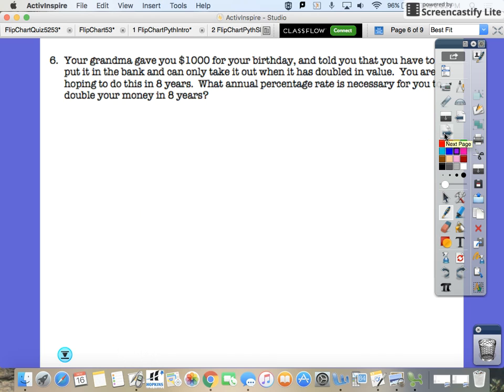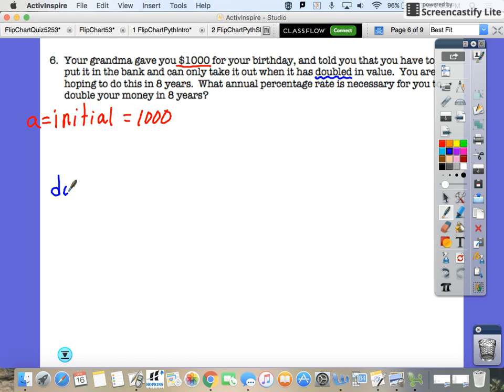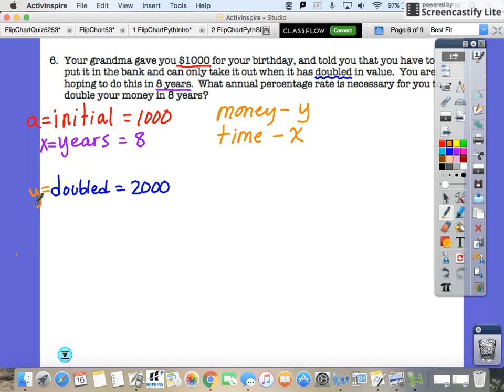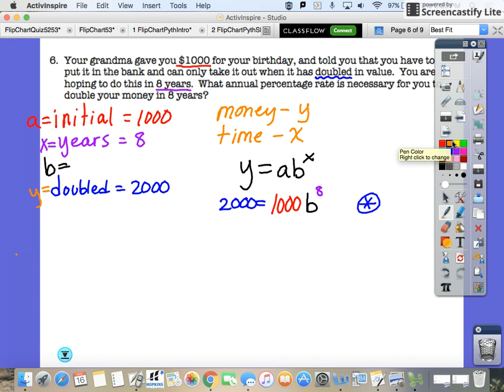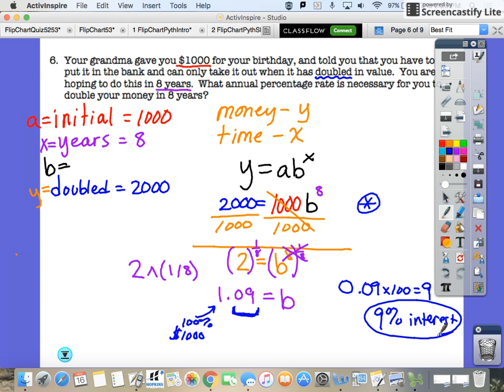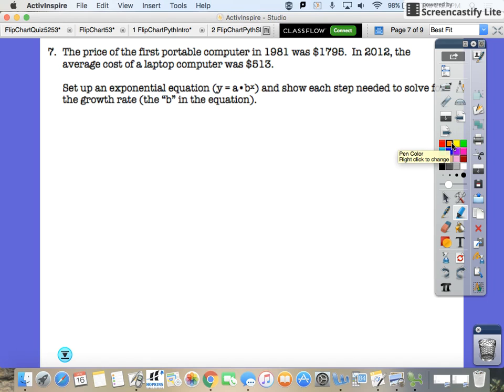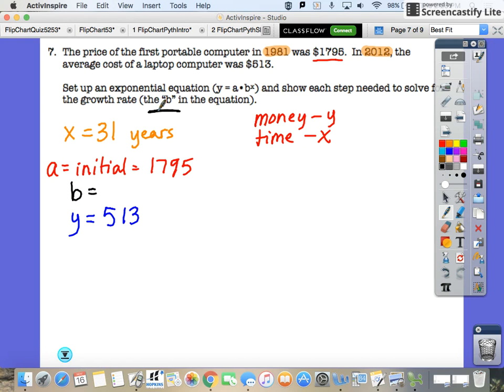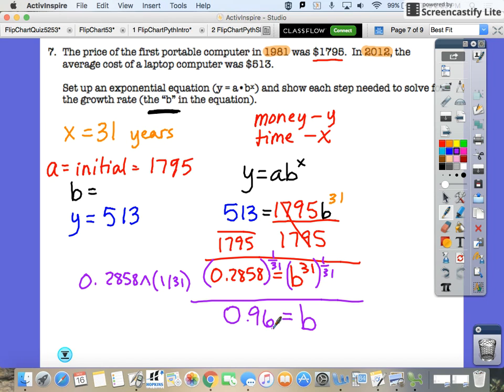Notes 5_4 Part 2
Exponential and Power Functions